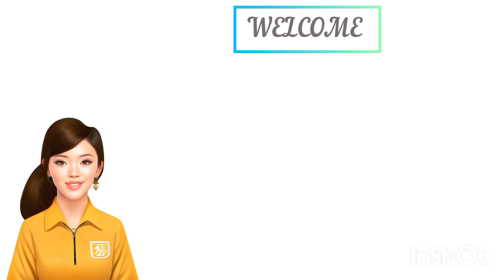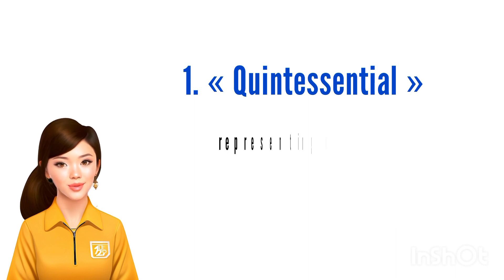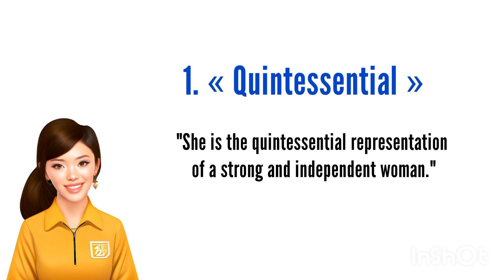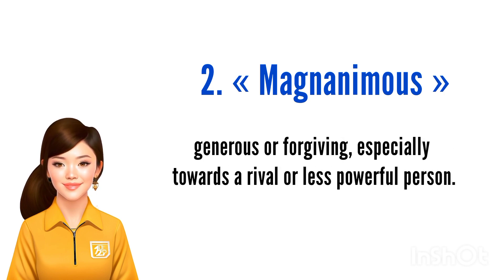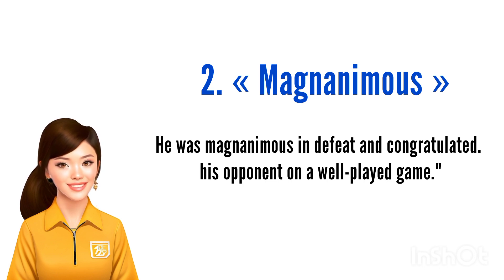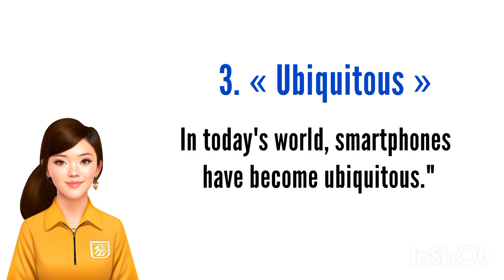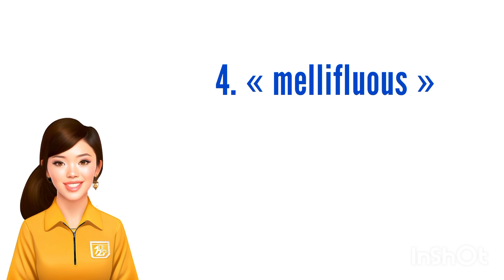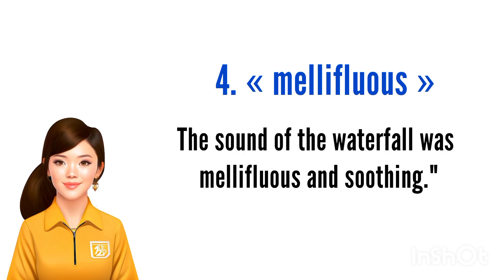4 Must-Know English Words for Impressive Conversations || English vocabulary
4 Must-Know English Words for Impressive Conversations || English vocabulary

We will start with "quintessential," meaning the perfect example of something, followed by "magnanimous," which refers to being generous and forgiving. Next, we will explore "ubiquitous," meaning present everywhere, and "mellifluous," describing a pleasant and musical sound. Practice these new vocabulary words in everyday conversations to enhance your English skills. Watch this lesson and broaden your language skills today.
Join us for an English language lesson where you will learn new words and how to use them correctly